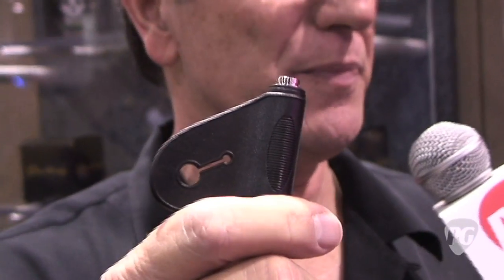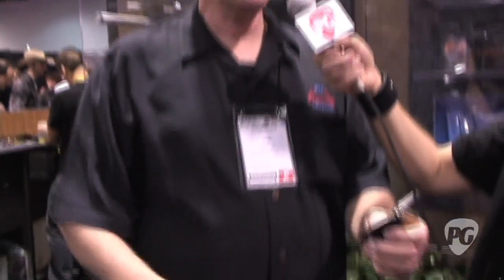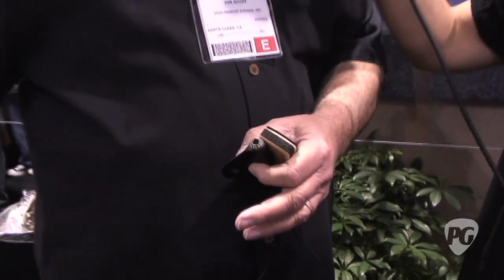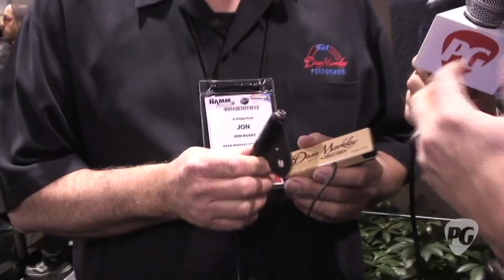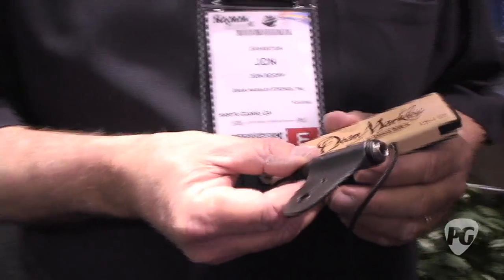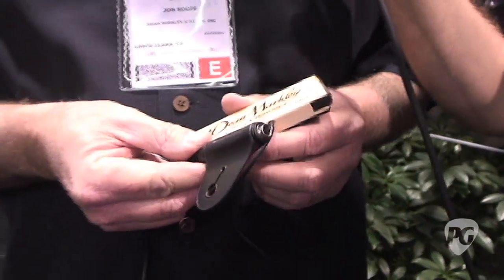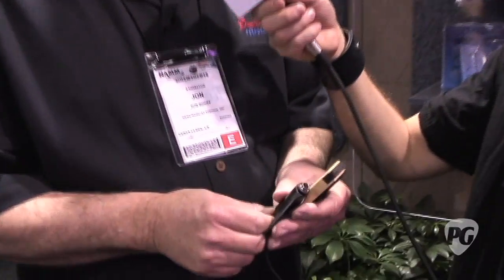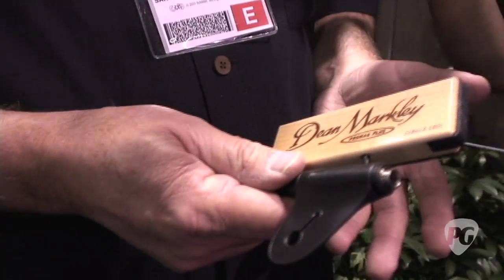NAMM '11 - Dean Markley ProMag XM Pickup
PG's Brett Petrusek is On Location at the 2011 NAMM Show where he visits the Dean Markley booth. In this segment, we get to check out Dean Markley's newest pickup--the ProMag XM.

For more NAMM 2011 video demos or to view Premier Guitar's COMPLETELY FREE digital edition magazine, be sure